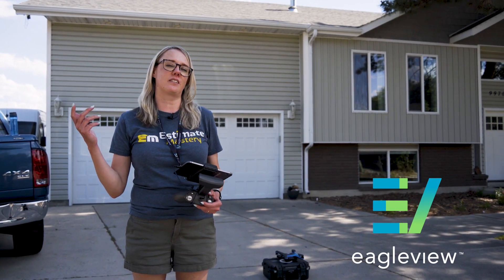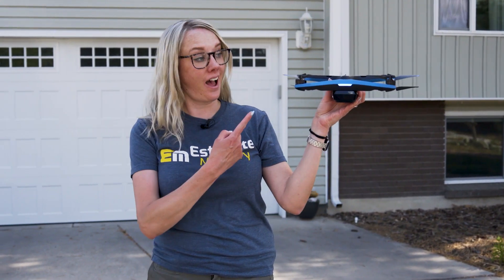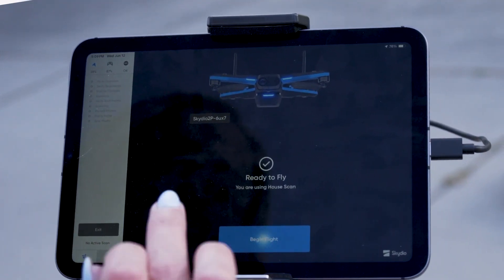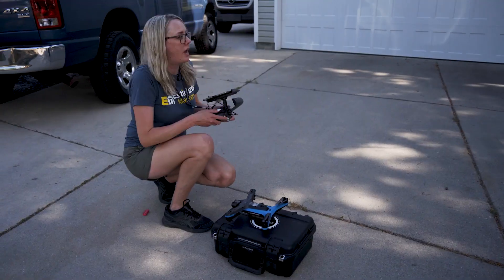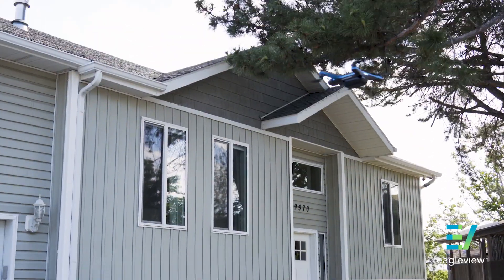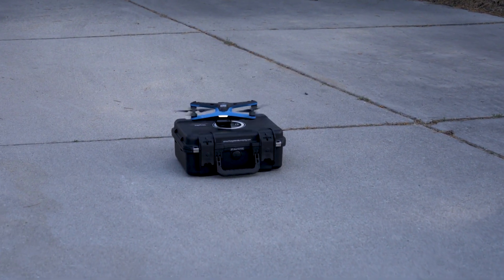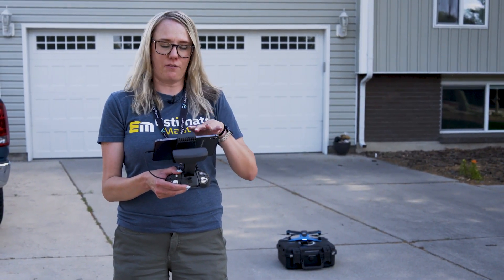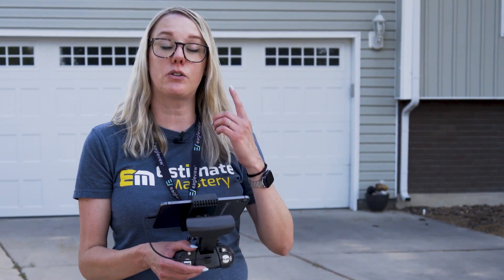Measure a Roof in Minutes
I had the privilege to demo the EagleView Assess drone and it was amazing in it's capability to measure the roof, provide highly detailed photos and create a measurement report that I could easily import into Xactimate.